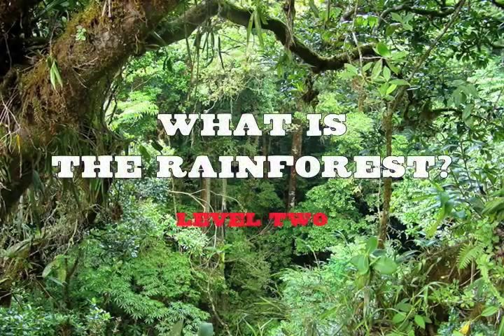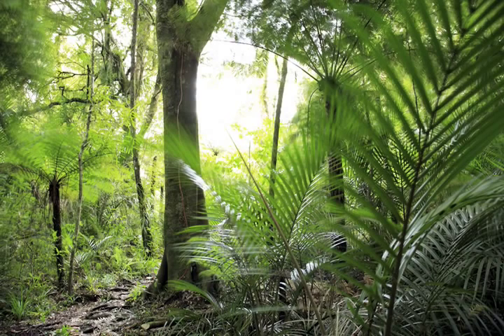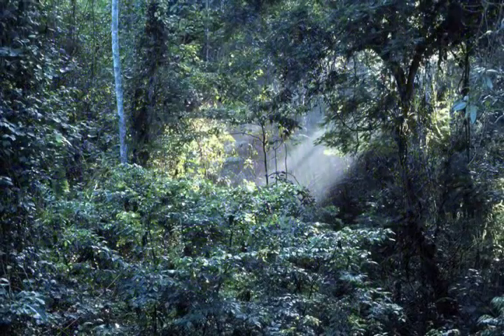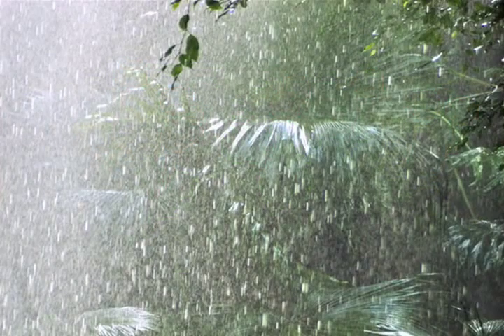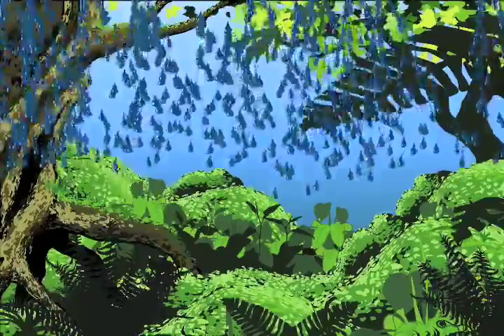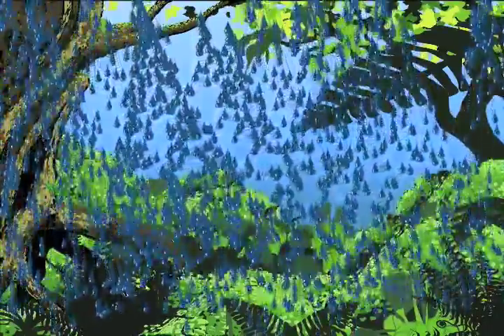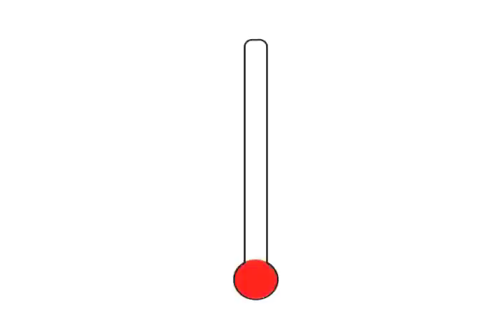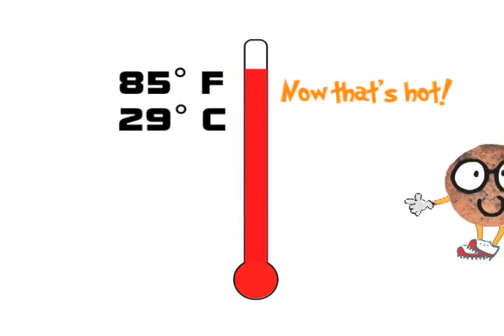What is the Rainforest?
A brief introduction into the rainforests. Used for a starter activity with Year 9 Class